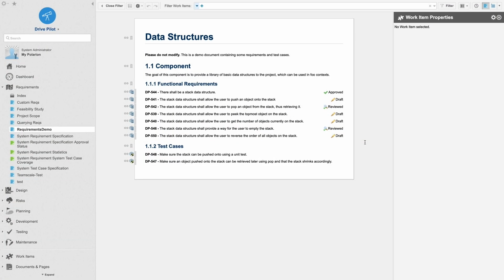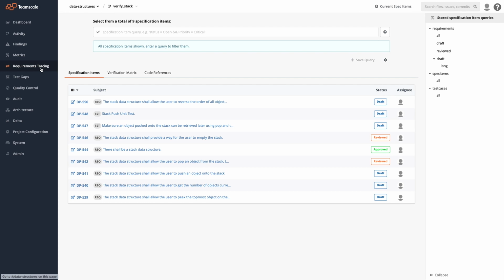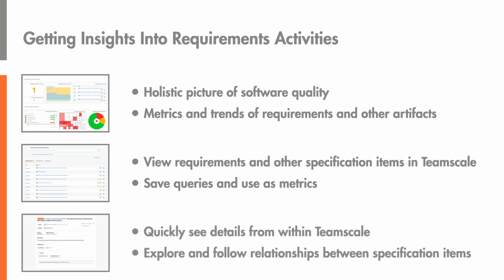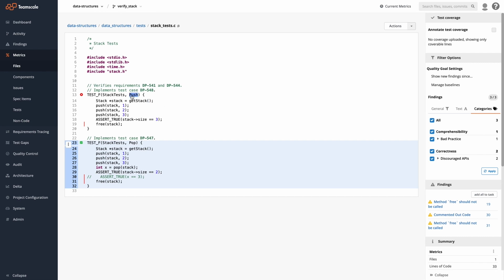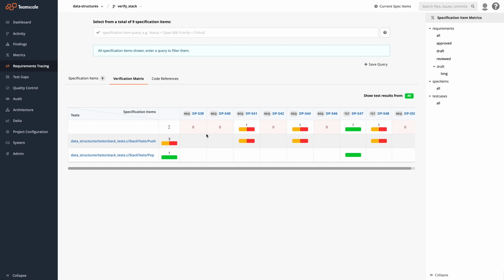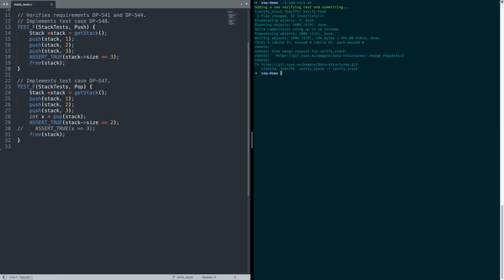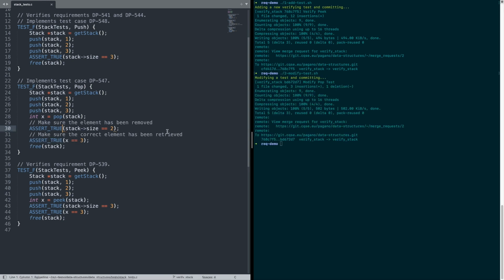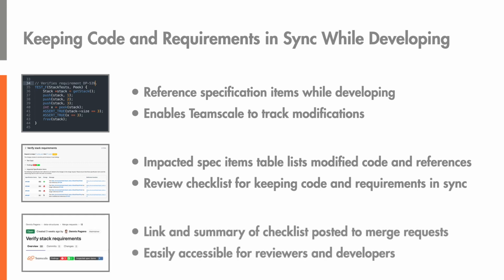Demo: Requirements Tracing with Teamscale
Learn more about our Requirements Tracing solution and get in touch